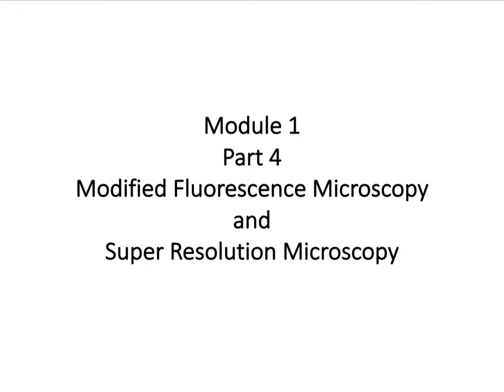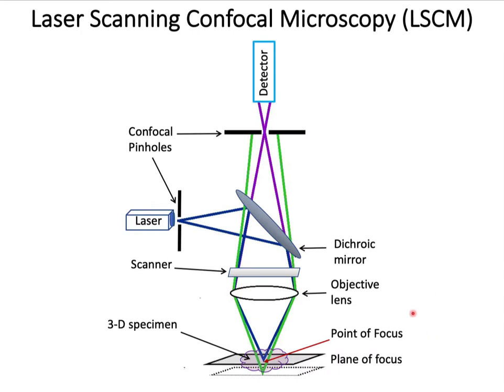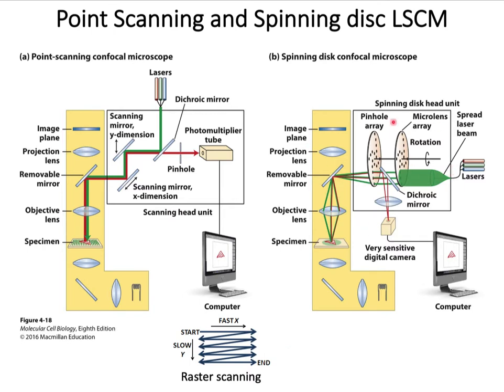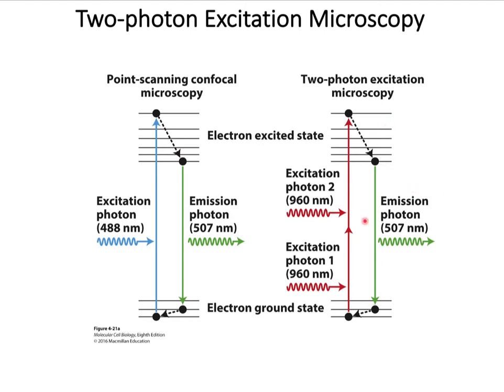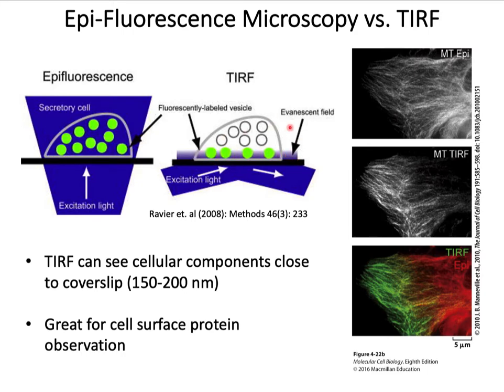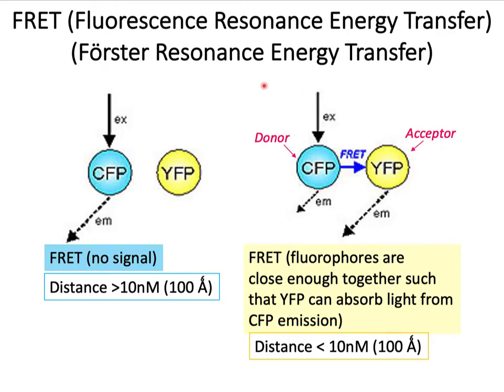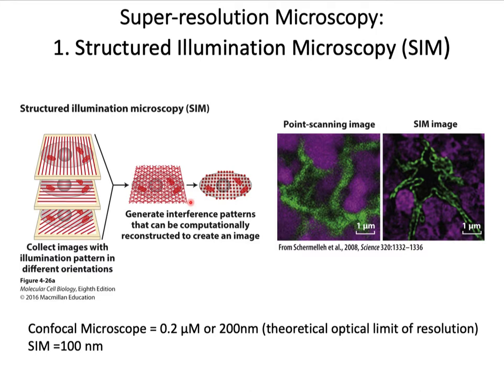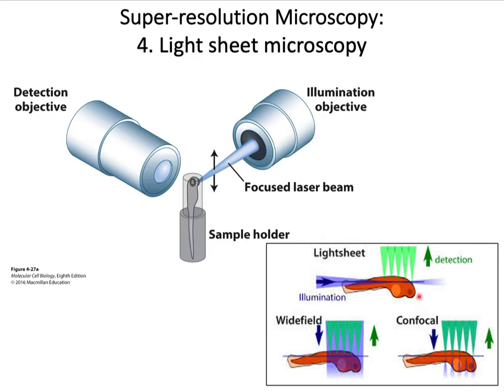04 Cell Biology Module 1 Part 4